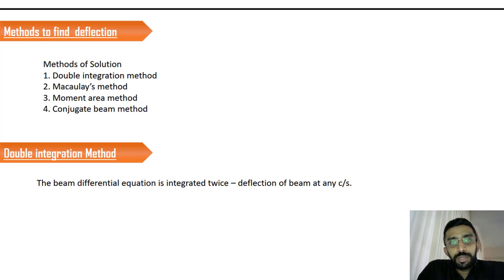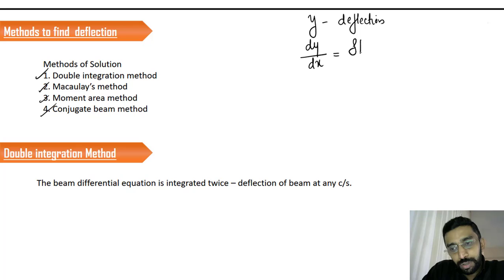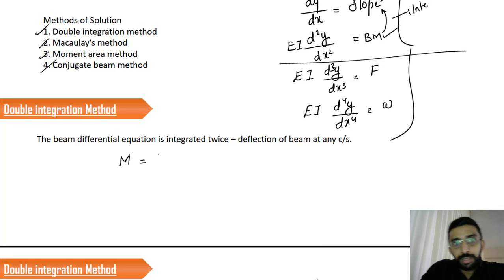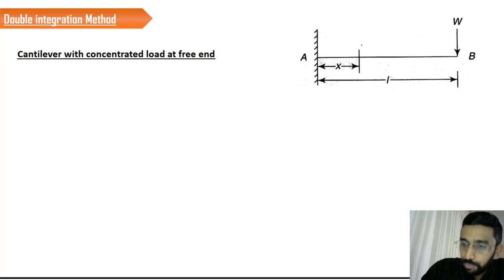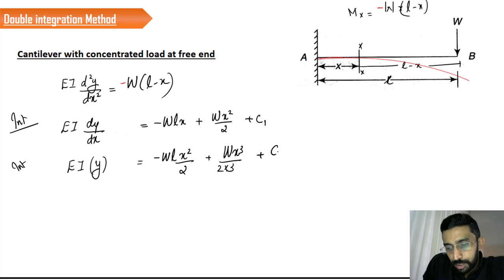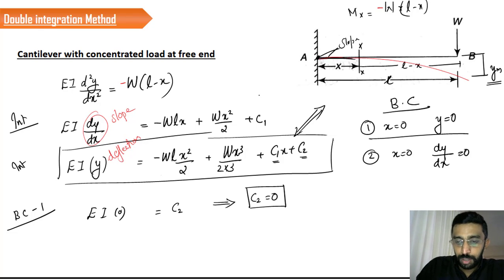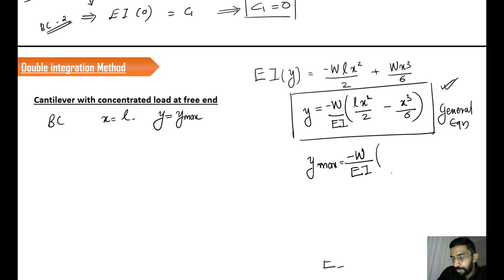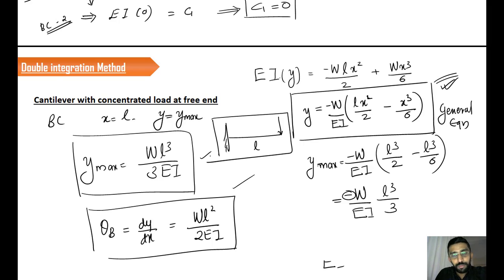Double integration method (Cantilever with end load)